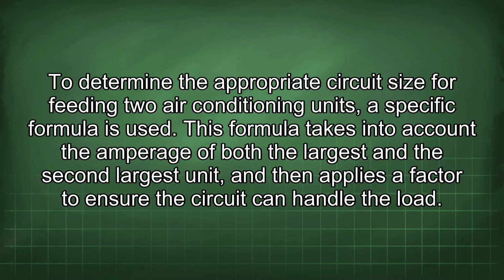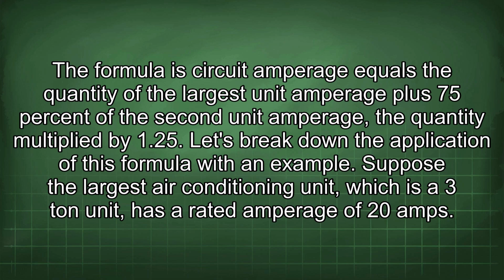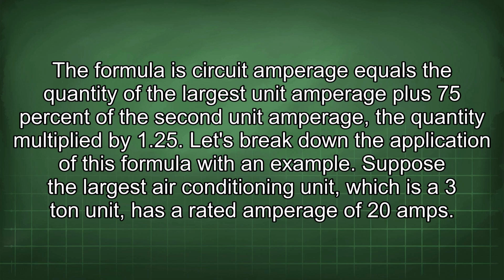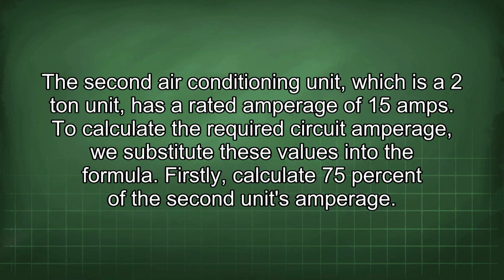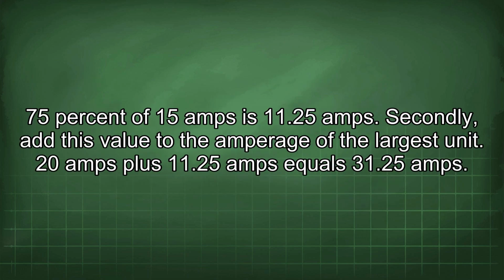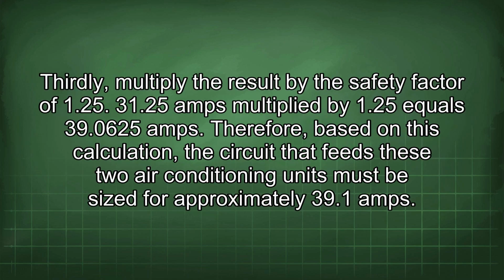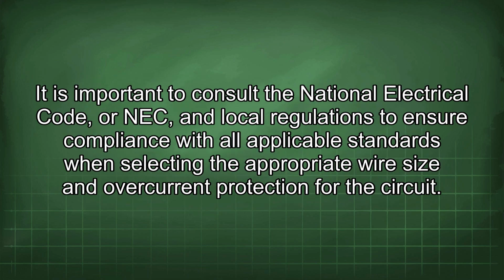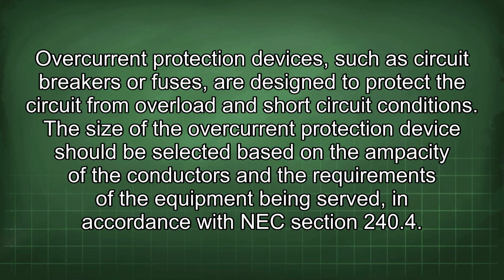Calculating Circuit Size for Two Air Conditioners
Learn how to determine the correct circuit amperage for two AC units. This example uses a 3 ton and 2 ton AC unit at 240 volts. The formula and calculation are explained step by step.